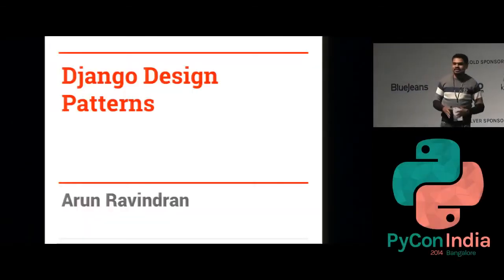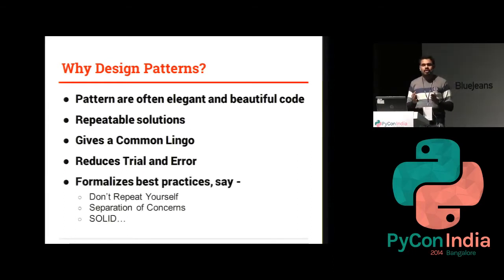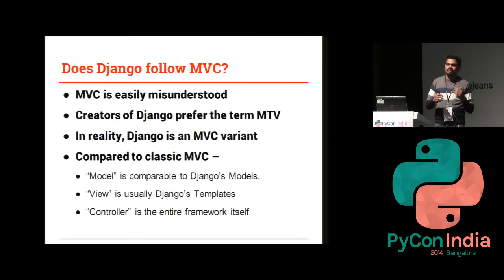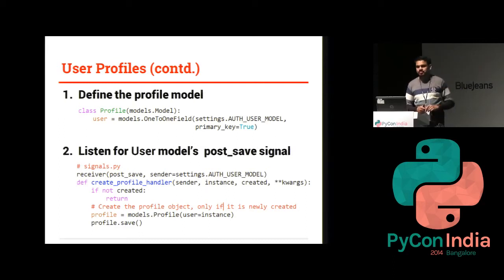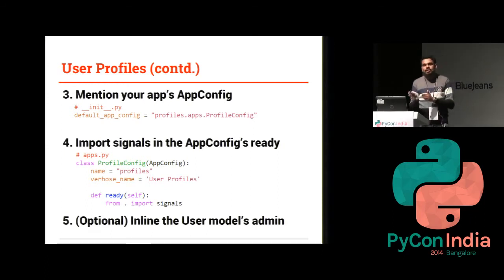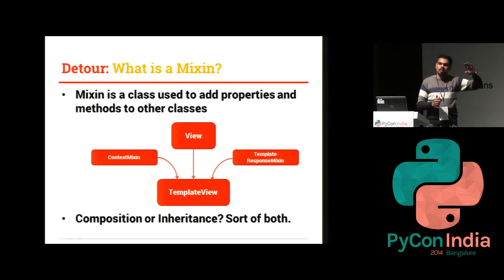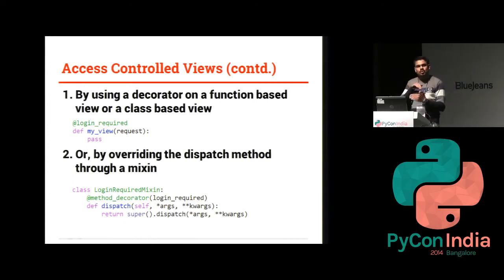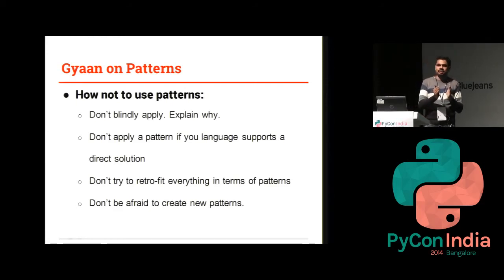Django Design Patterns - Pycon India 2014